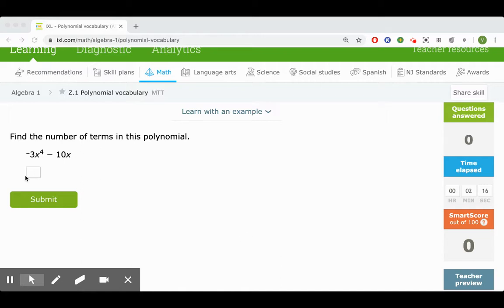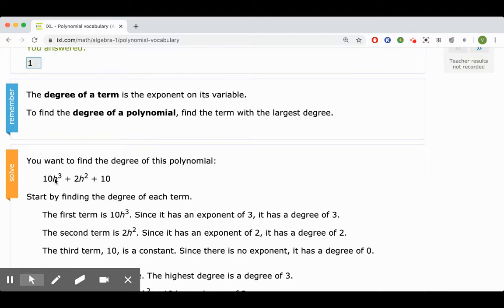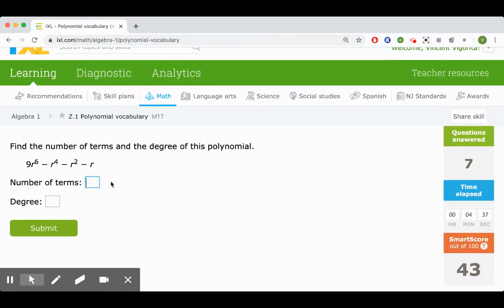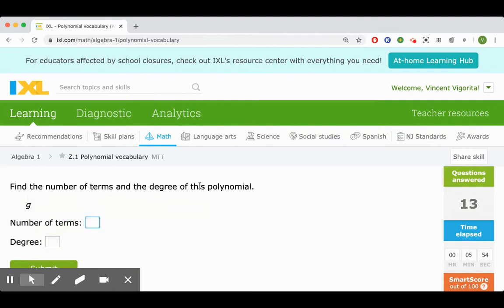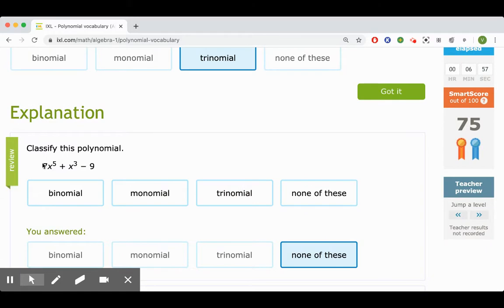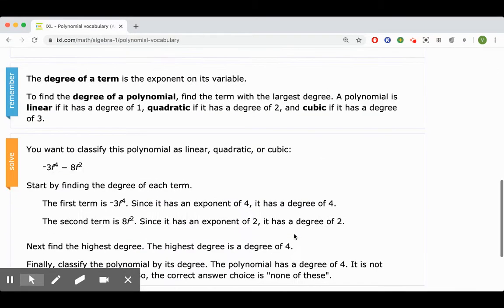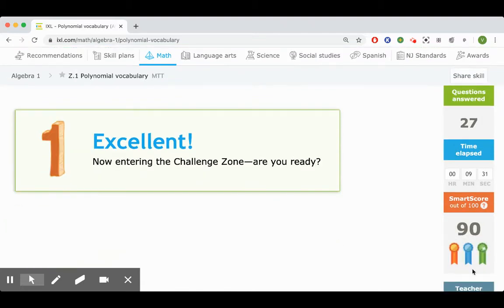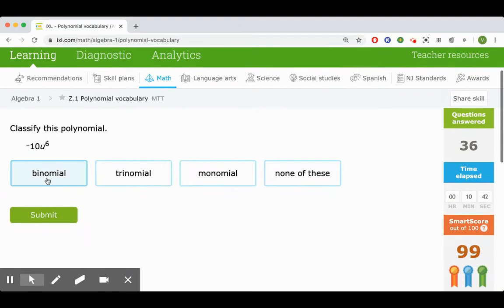How to Excel at IXL - Polynomial Vocabulary